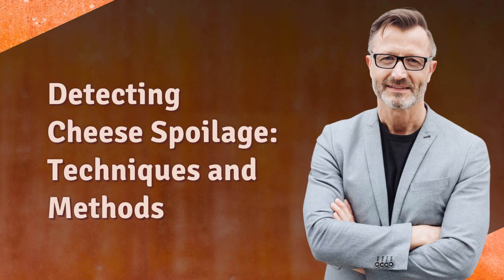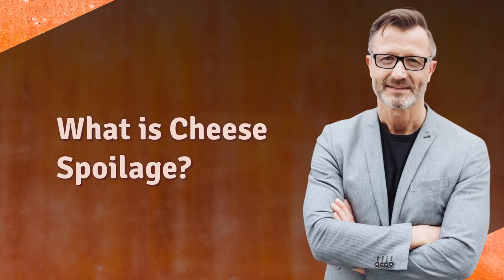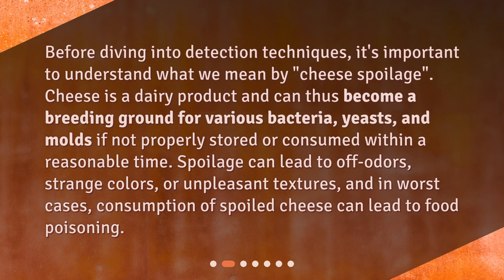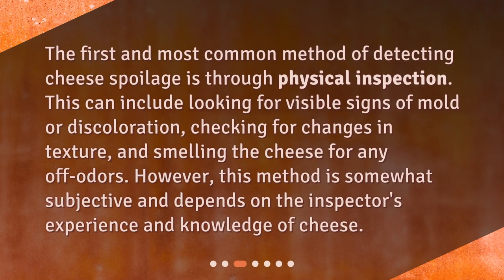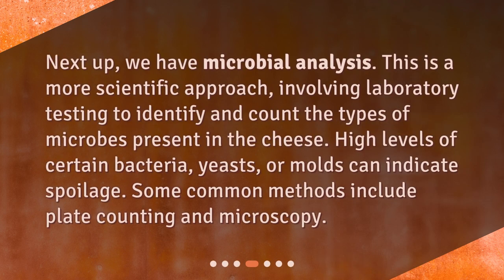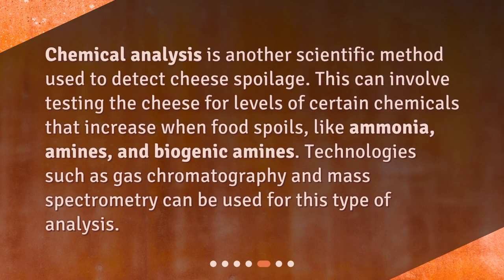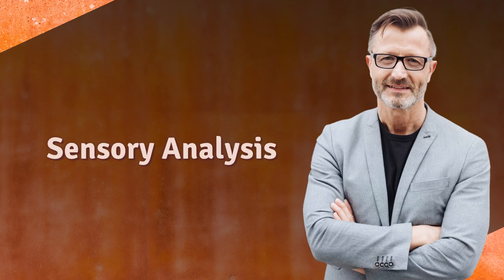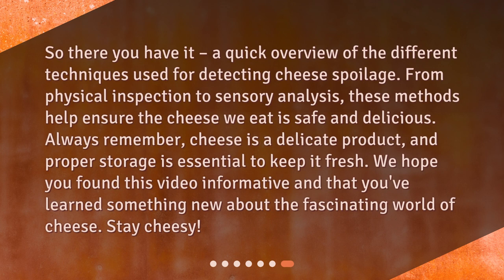Detecting Cheese Spoilage: Techniques and Methods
What are the different techniques used for detecting cheese spoilage? • Discover the scientific techniques used to detect cheese spoilage in this must-see video! From physical inspection to microbial and chemical analysis, we explore the different methods used to ensure your cheese is fresh and safe to eat. Don't miss out on this informative and fascinating journey into the world of cheese!

00:00 • Detecting Cheese Spoilage: Techniques and Methods
00:24 • What is Cheese Spoilage?
00:53 • Physical Inspection
01:18 • Microbial Analysis
01:42 • Chemical Analysis
02:07 • Sensory Analysis